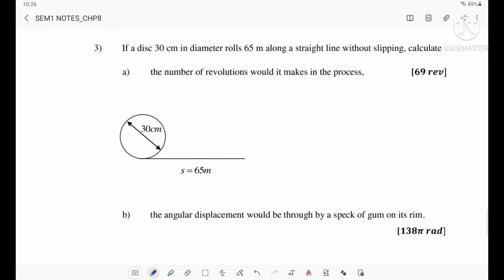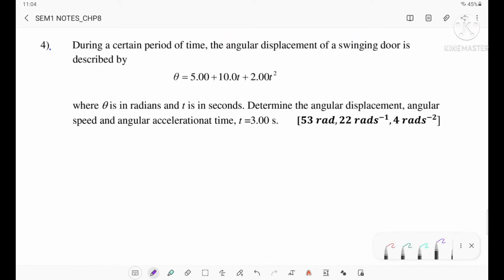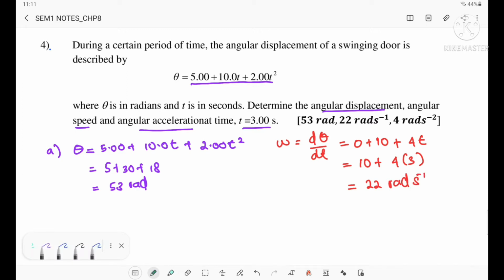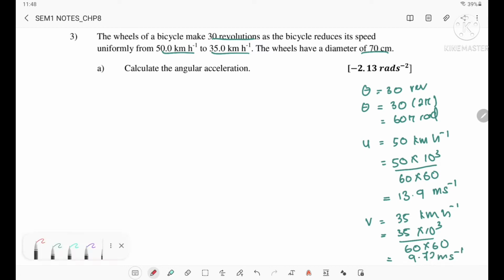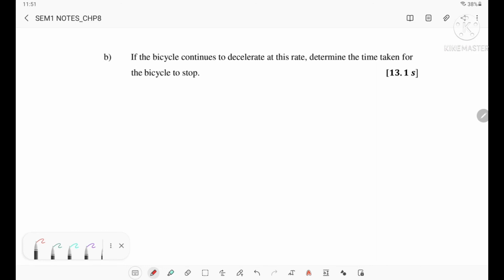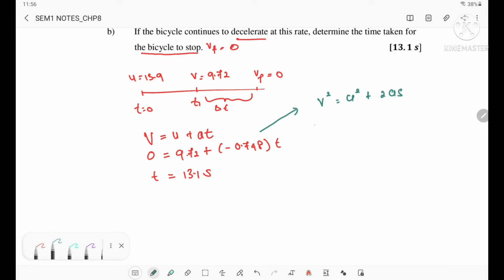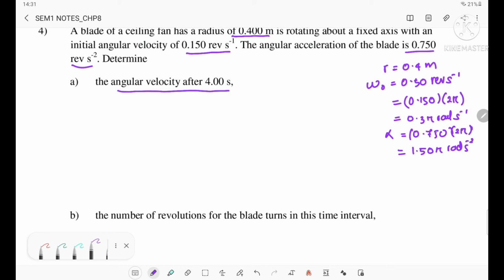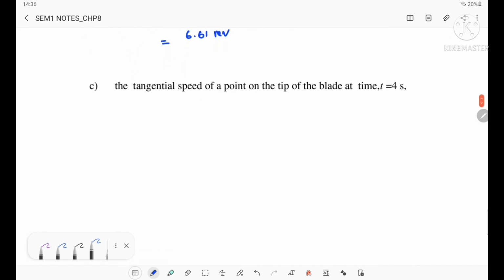sp015 chapter 8.1 Exercise